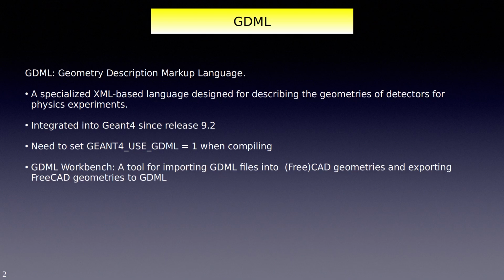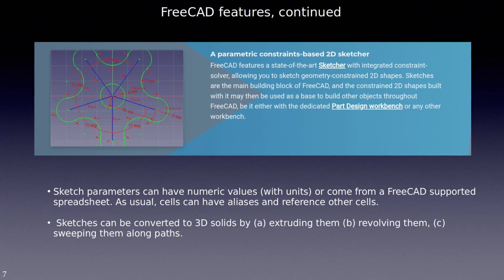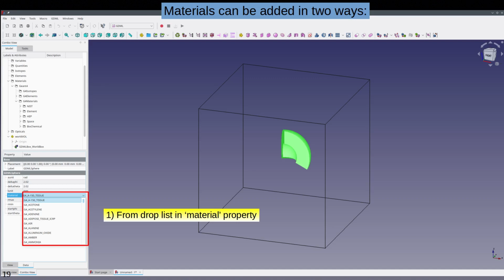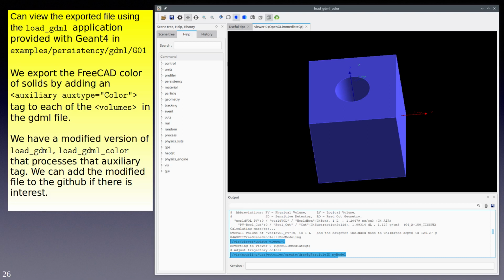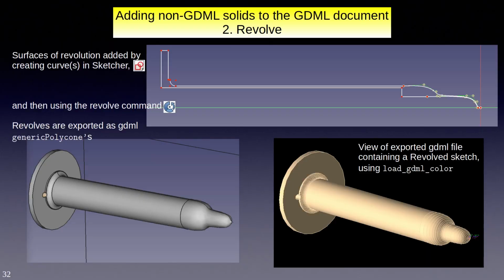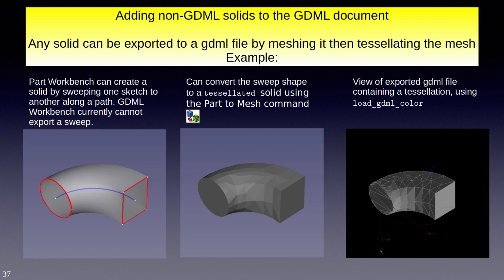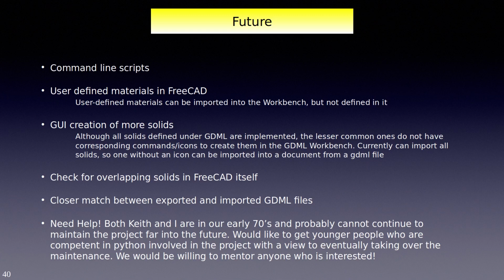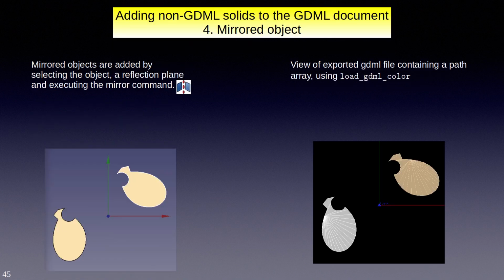GDML workbench Introduction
GDML workbench Introduction - Munther Hindi's presentation prepared for the 15th GEANT4 Space Users Workshop - NASA Pasadena - Dec 2023